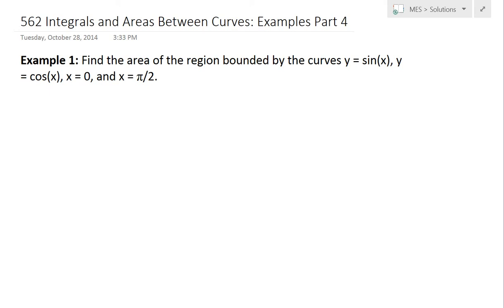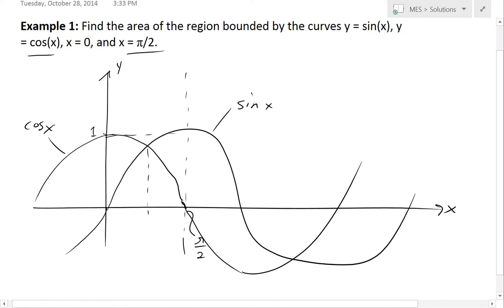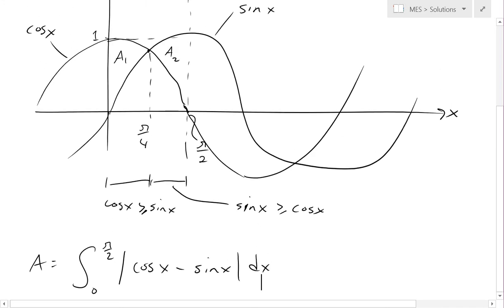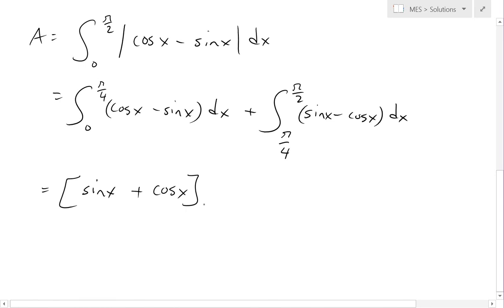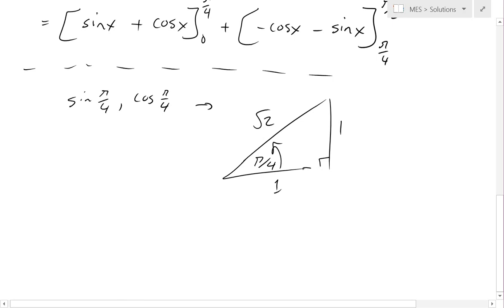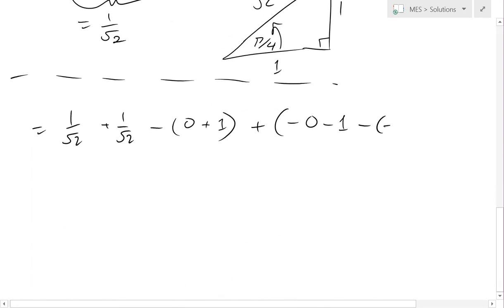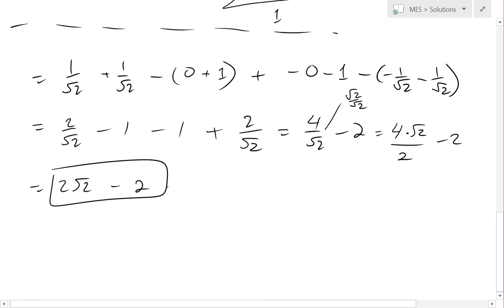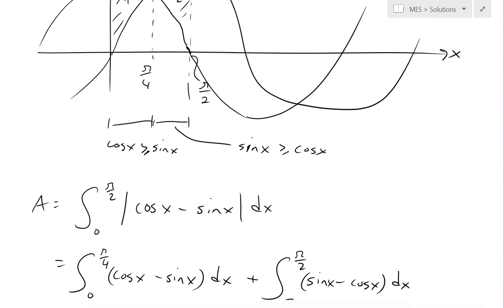Integrals and Areas Between Curves: Examples Part 4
In this video I go over an example on finding the area between trigonometry curves that involves solving the area using absolute values during integration.